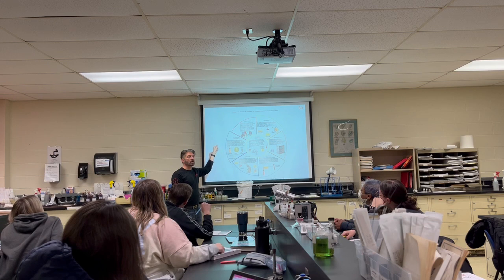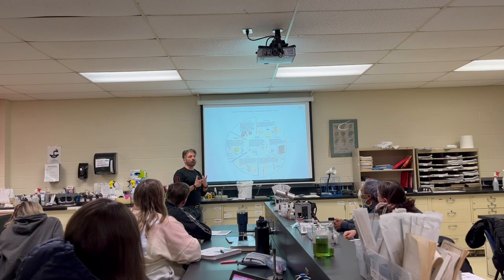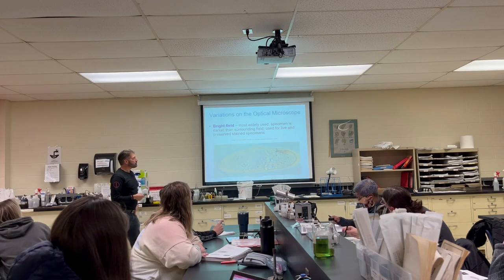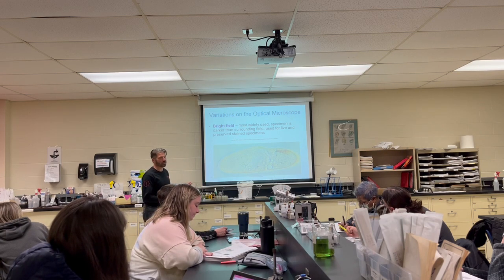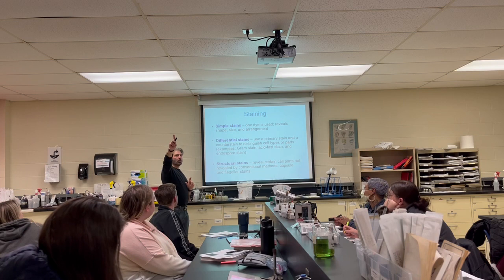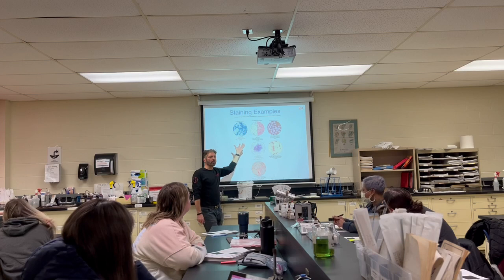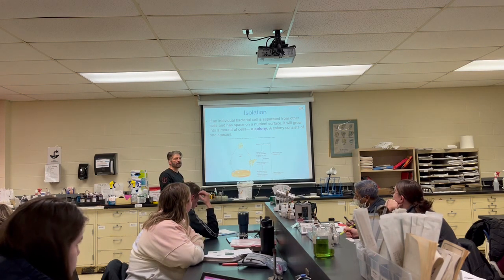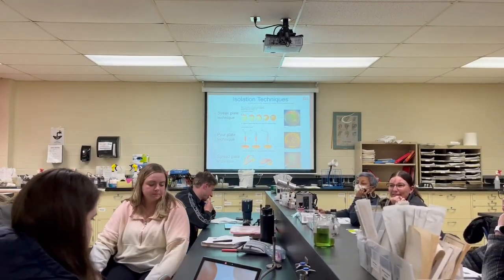BI 230 Spring 23 Microbiology Lecture II Laboratory Identification of Microbes Basics